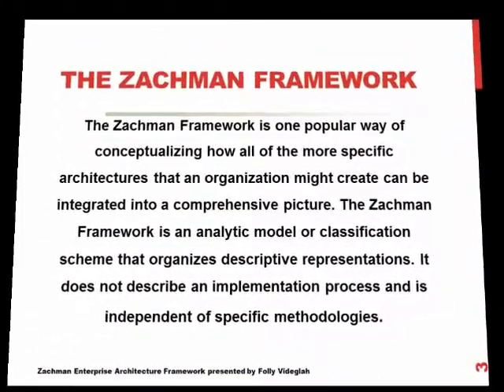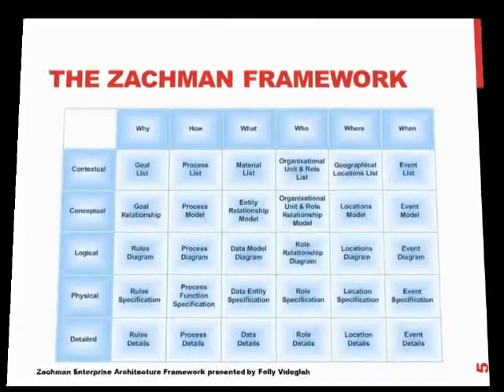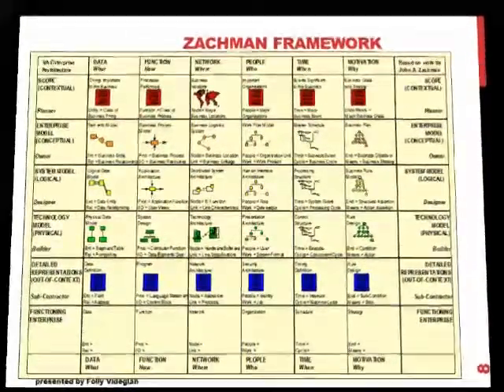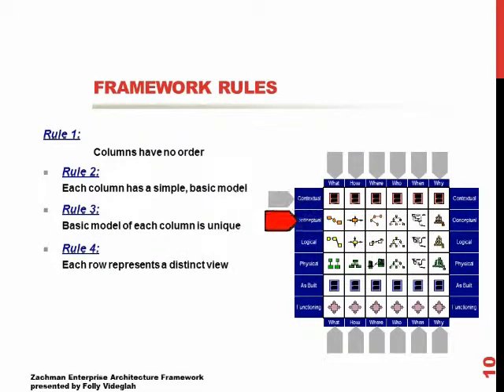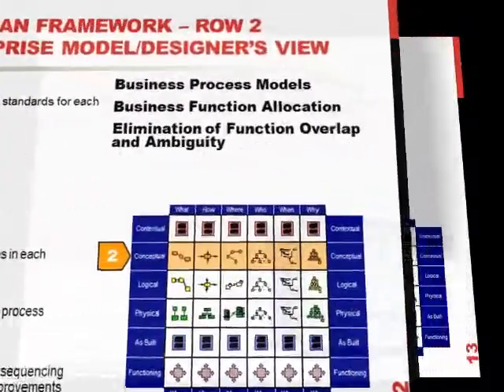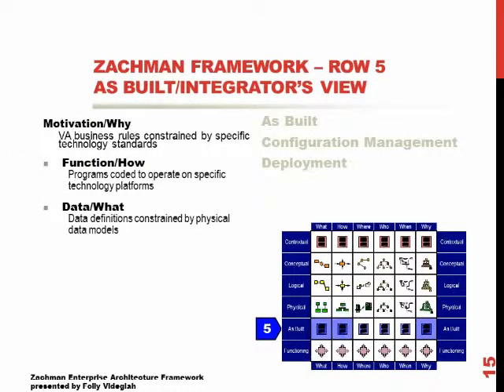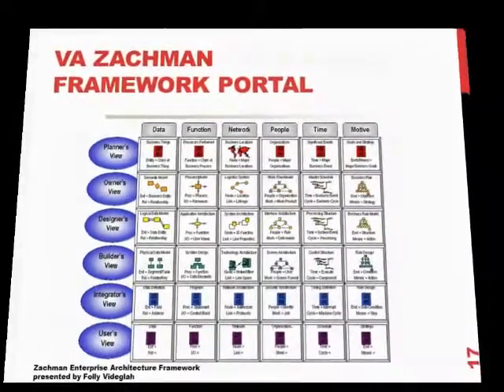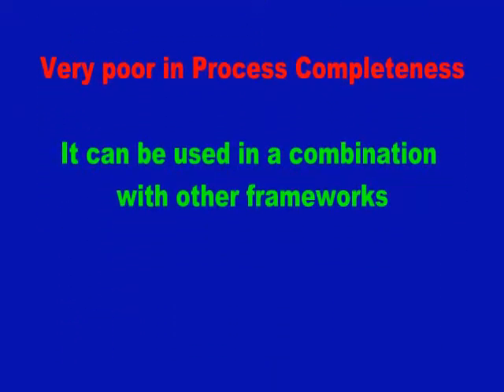Zachman Framework CTU assignment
Folly Videglah's shared video file.